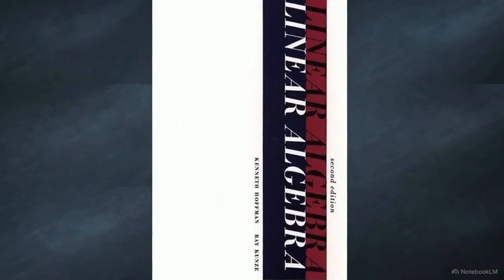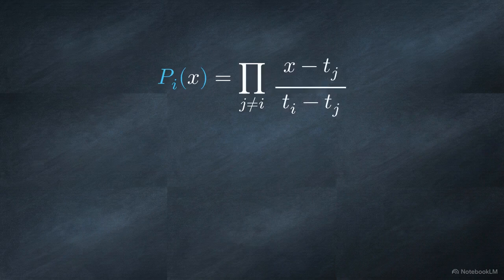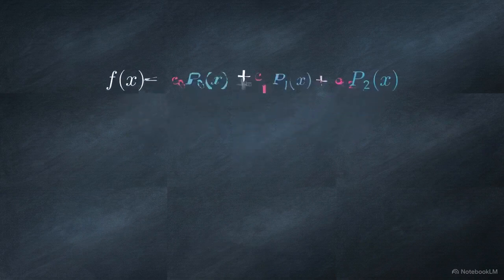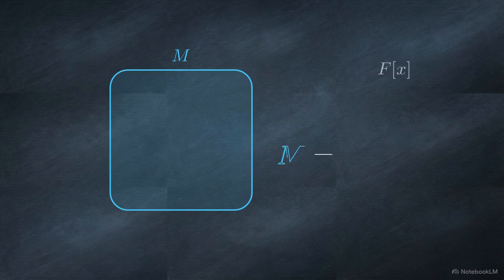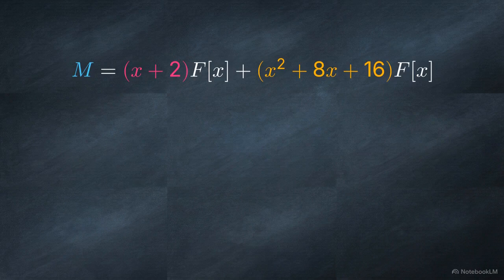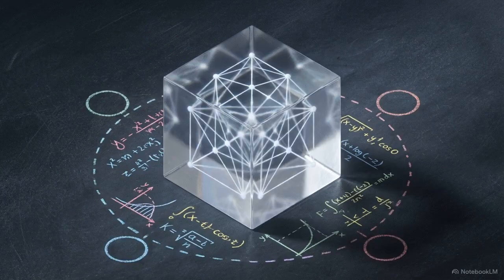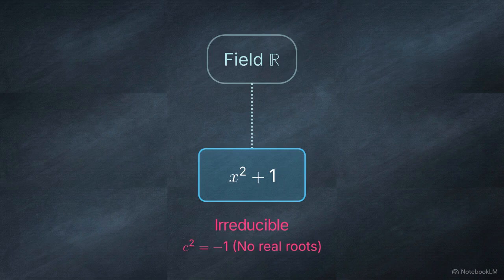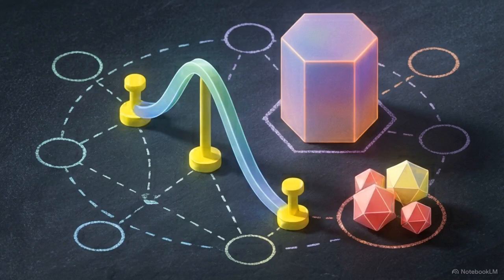Lagrange Interpolation, Polynomial Ideals & Factorization | Hoffman Linear Algebra (4.3–4.5)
📘 Hoffman & Kunze Linear Algebra – Sections 4.3, 4.4 & 4.5
In this lecture, we explore powerful tools in polynomial algebra:
👉 Lagrange Interpolation, Polynomial Ideals, and Prime Factorization
✨ Topics Covered:
Lagrange Interpolation Formula
Constructing polynomials from given points
Definition of Polynomial Ideals
Properties of Ideals in F[x]
Division Algorithm for Polynomials
Prime (Irreducible) Factorization of Polynomials
Key Theorems and Examples
🎯 This video is useful for:
GATE Mathematics
BSc / MSc Mathematics students
📌 These concepts are crucial for: ➡ Minimal & Characteristic Polynomials
➡ Eigenvalues Theory
➡ Abstract Algebra connections